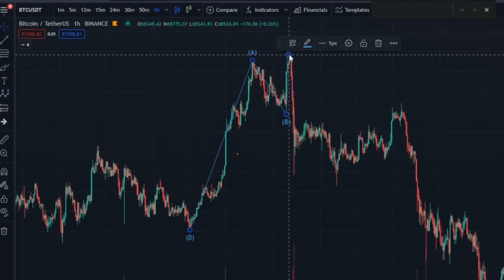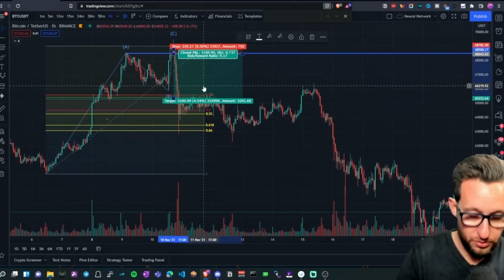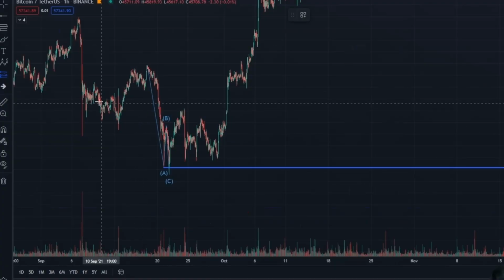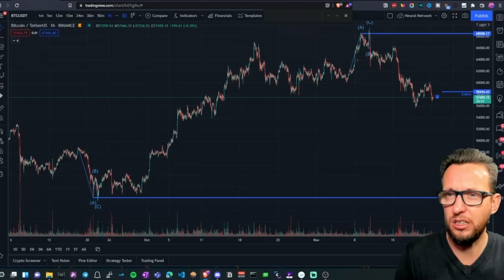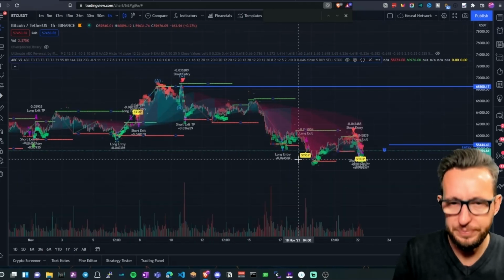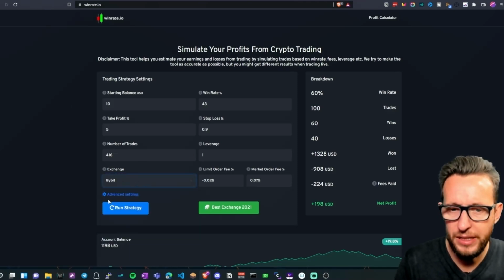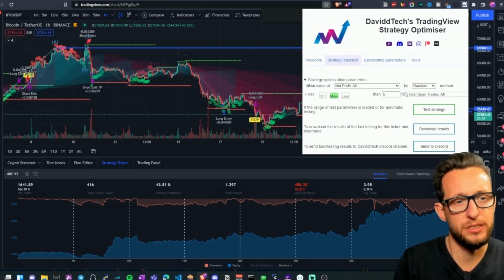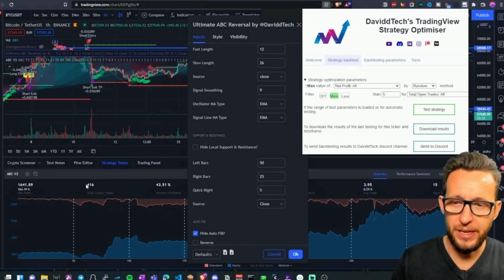ABC Leverage Trading From $10 to $500,000. Really? ABC Trading Strategy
Today, we are going to be looking at one of my favourite Trading Strategies for leverage traders. A strategy know as the ABC strategy which was introduced to me by @KiteHD . The trading strategy is simple and great for swing trading and scalping on lower timeframes.

In an uptrend, if prices penetrate the previous high, but fail to carry through and immediately drop below the previous high, the trend is apt to reverse.
This is a reversal strategy which gives us a really small stop loss. Which I think helps us as leverage traders to get better entries.

Timestamps:
00:00 Intro (very important)
02:05 The Leverage Trading Strategy
09:00 The Coded Trading Strategy
11:00 Let's Test 100 times
14:00 Leverage Trading My Thoughts
15:00 The Trading Optimiser
16:00 Conclusion

Tradepro
Trading Strategies
Kite Crypto Trading Strategies
85% Accuracy
live trading
online trading
Crypto Signals